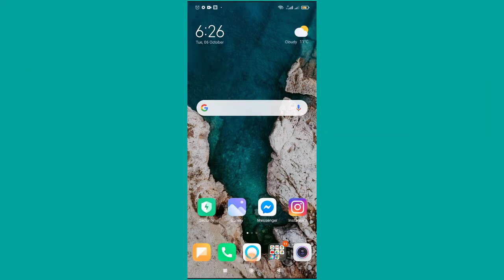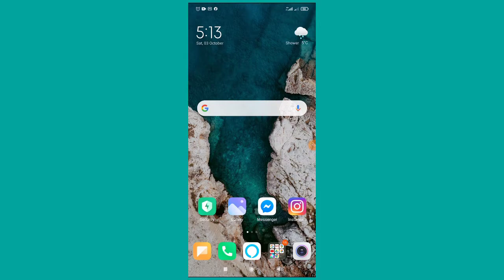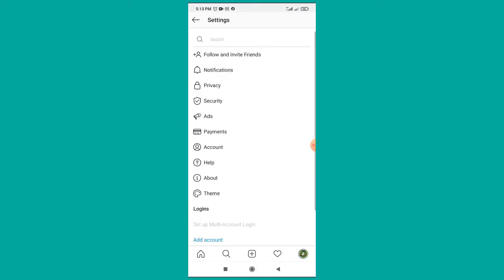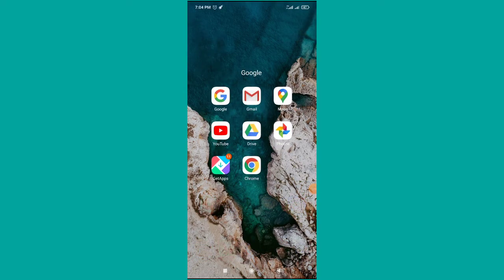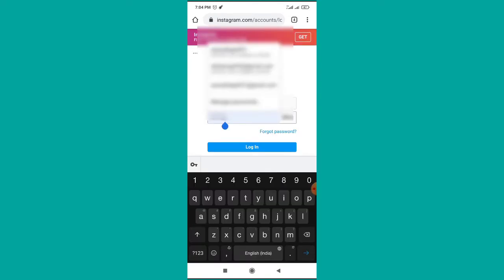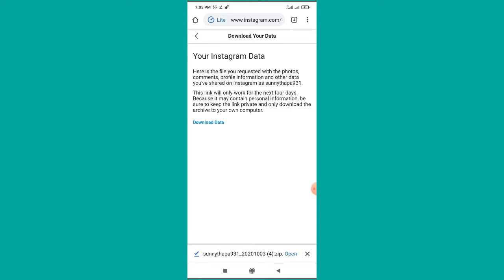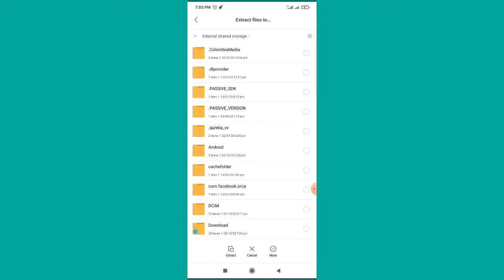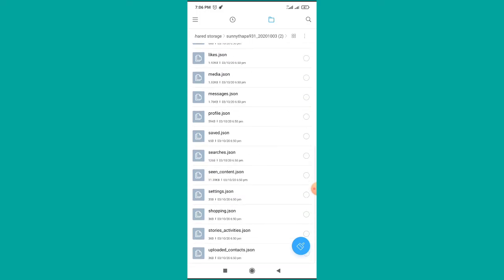How To Recover Deleted Instagram Photo and Post 2020.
Hello Friends,
In this Video i will show  you  How to recover your instagram deleted data like Photo, Post and Video etc. Some time we are mistakenly delete our instagram date so friend you dont worry becausse there is a option in instagram Apps to recover your deleted data safely.